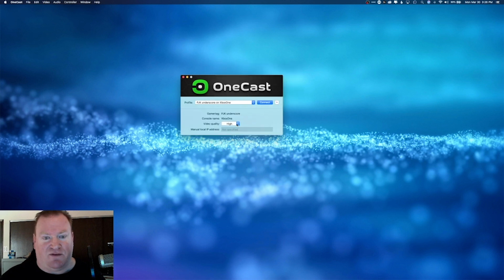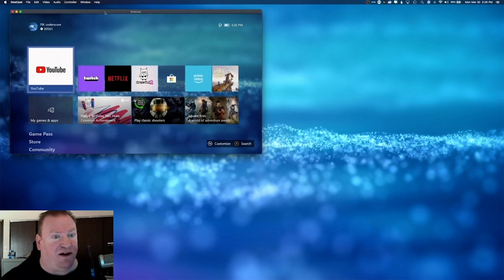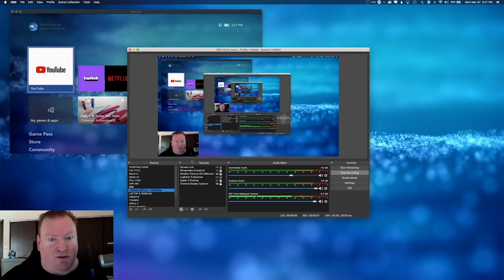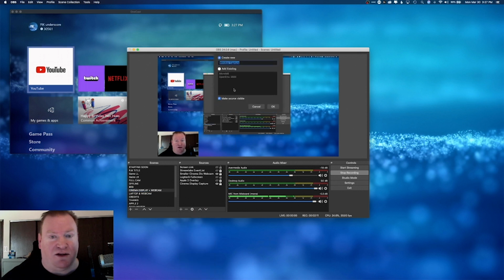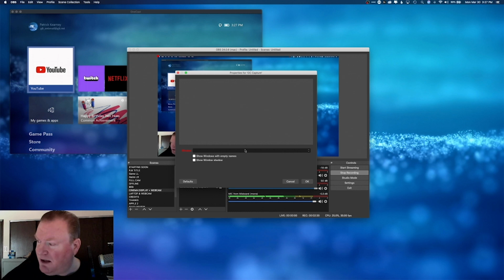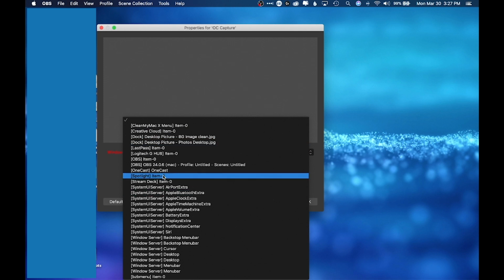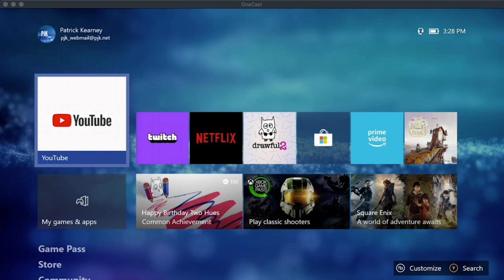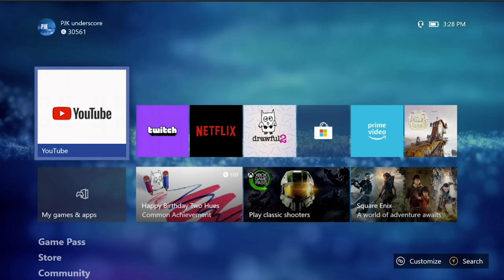Xbox to MacOS OBS via OneCast: How to Select OneCast as a Window Capture Source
In response to several people saying they can't find OneCast as a Window Capture source in OBS, this walkthrough shows all the steps it takes to bring a OneCast window into your OBS scene.